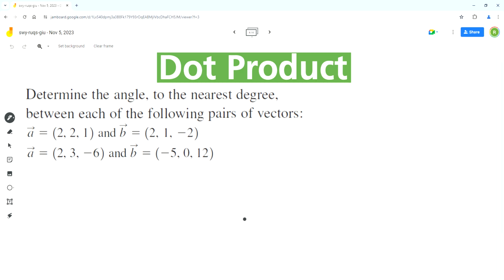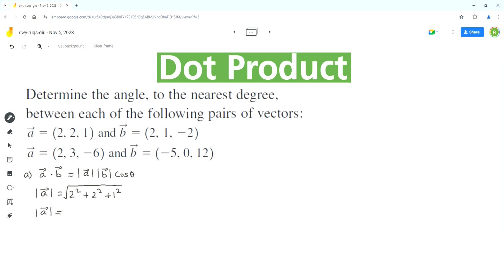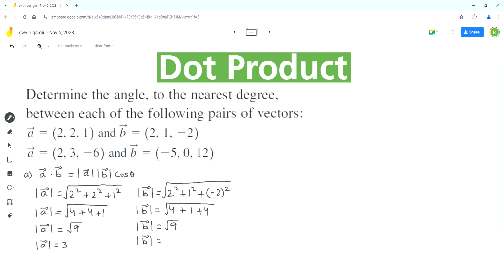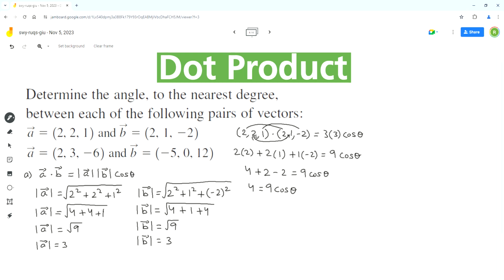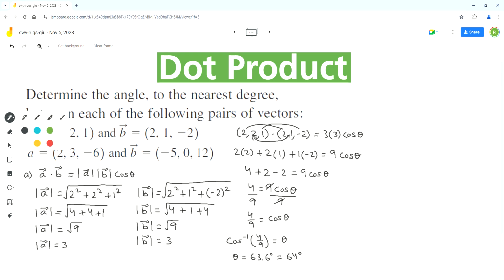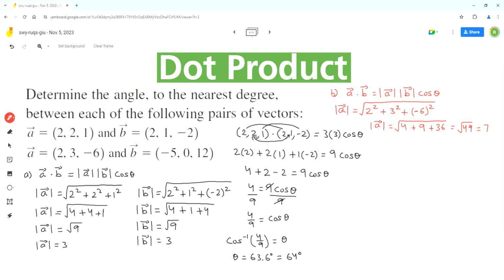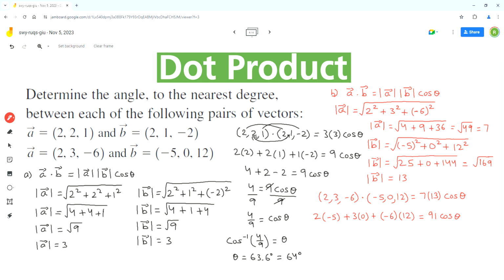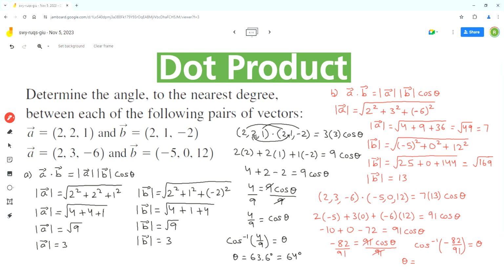USING DOT PRODUCT To Find Angle Between Pairs Of Vectors (2)